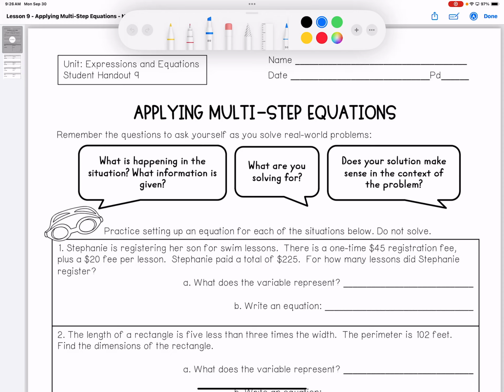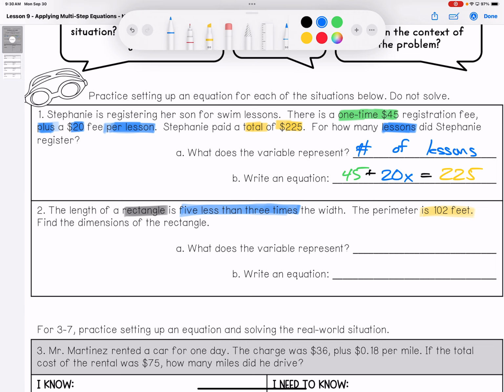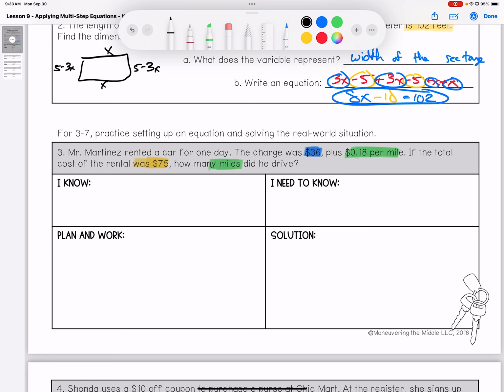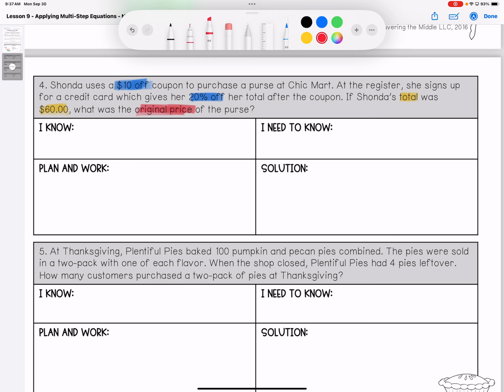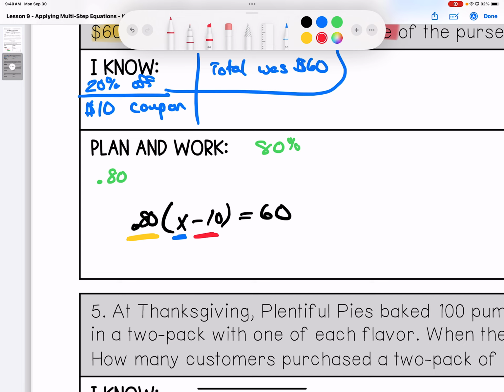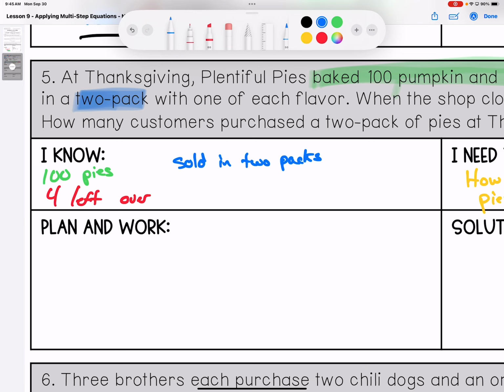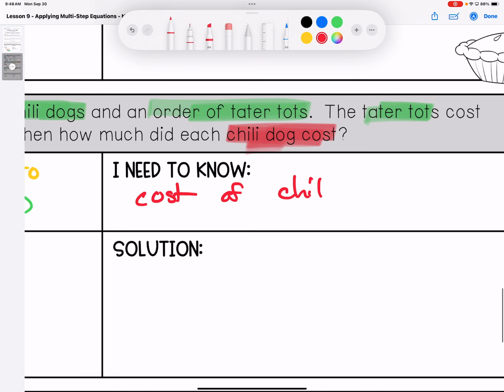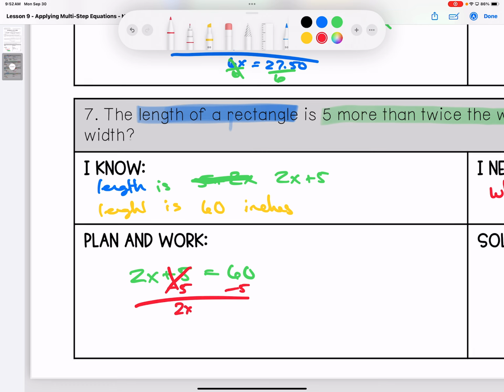Expressions & Equations - Lesson 9 - Applying Multi-Step Equations